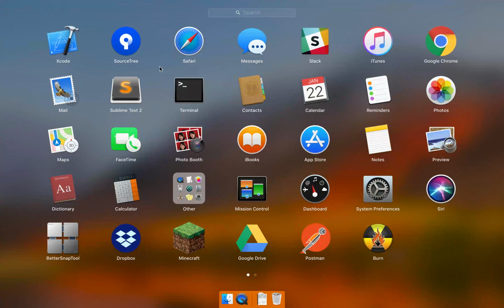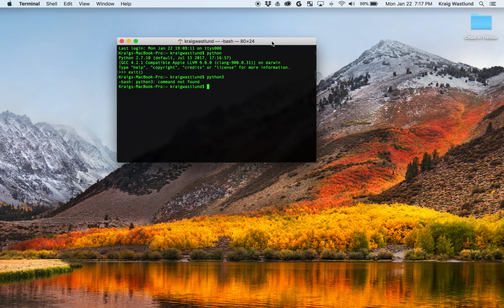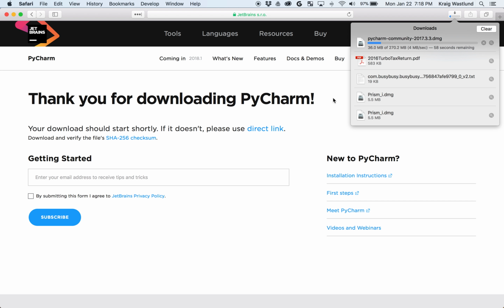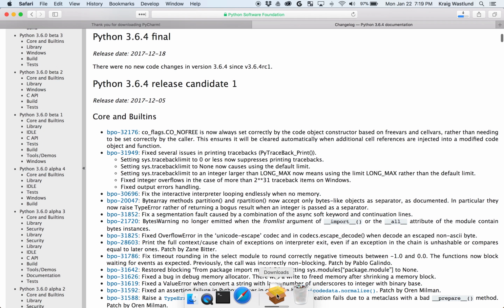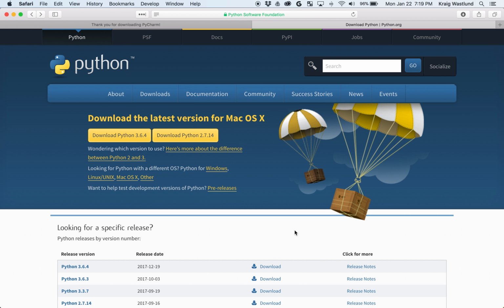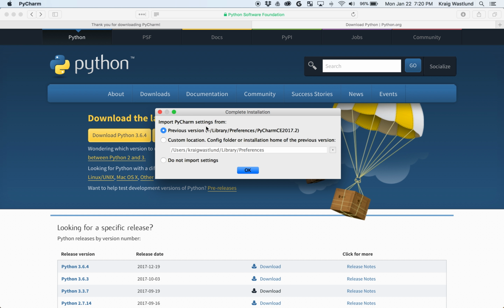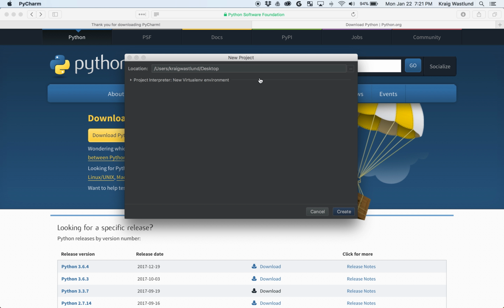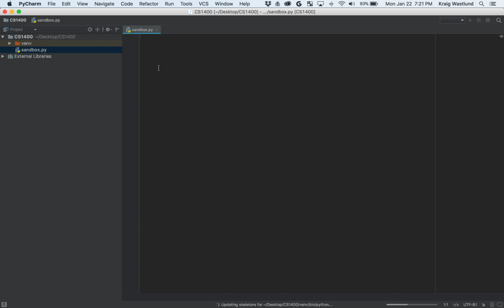Installing Python and Pycharm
A relatively quick video describing how to get Python and Pycharm installed and getting things ready for your first assignment.